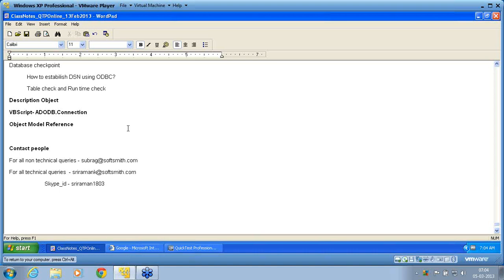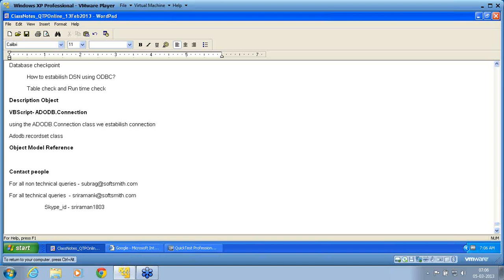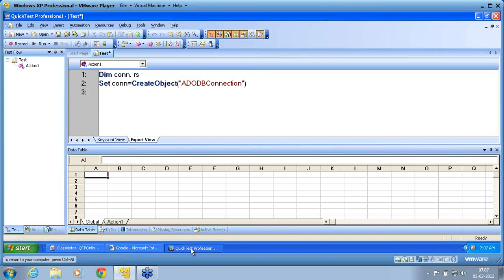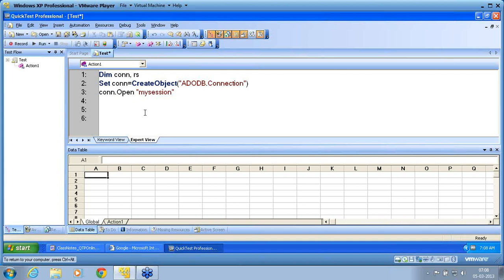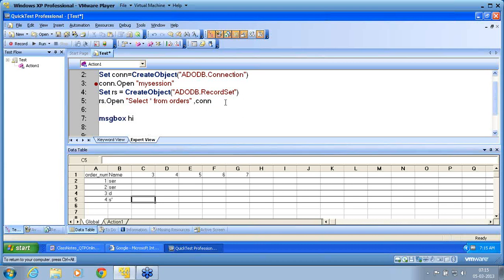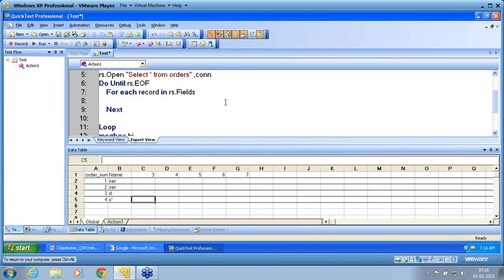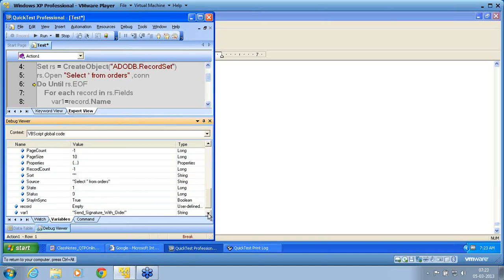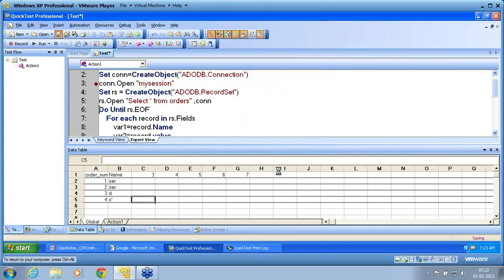QTP Part 69 VBScript ADODB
Handle database thru vbscript